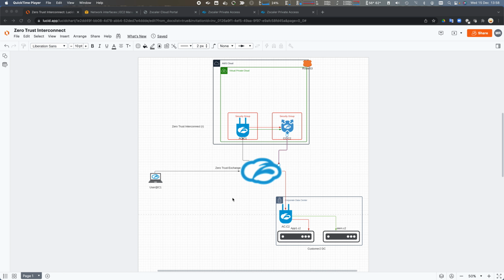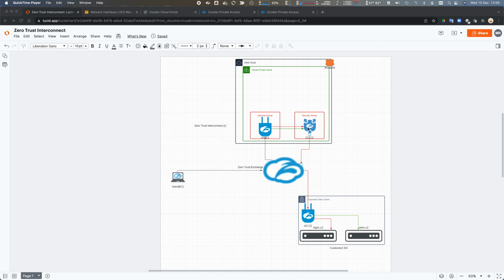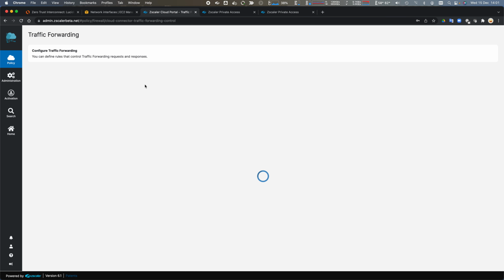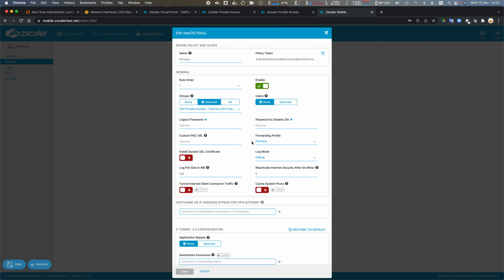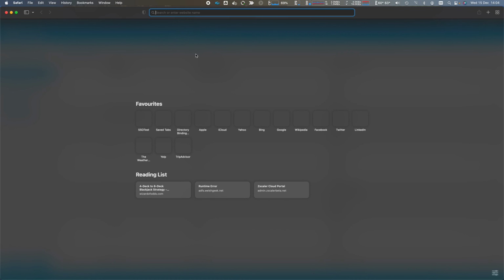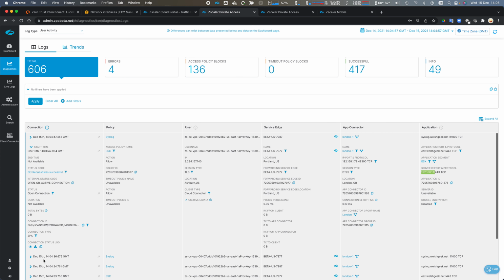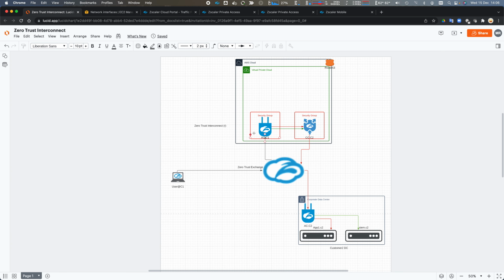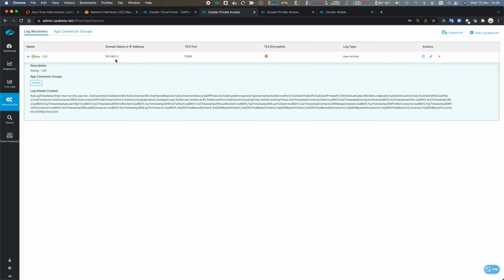Zscaler Cloud Interconnect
Using two ZPA tenants - a customer and a partner - Sharing applications between them.
Customer tenant deploys App Connector in their DC advertising a server and SIEM.  Customer deploys Cloud Connector in an AWS VPC.
Partner deploys their App Connector in the AWS VPC.
Customer Policy allows the Partner App Connector to access *just* the server from the Cloud Connector.
Partner policy allows user to access resource.  Partner logs traffic to the customer SIEM, through the Cloud Connector.
Customer logs traffic to the SIEM also.  Customer can then correlate their logs with the partner logs.

Demo walks through the setup, the policy, and the traffic flow.